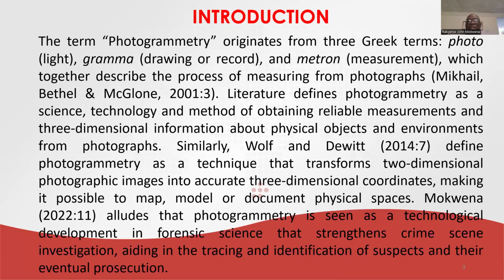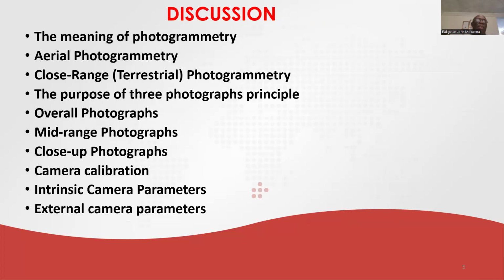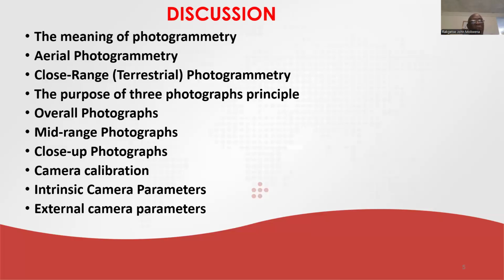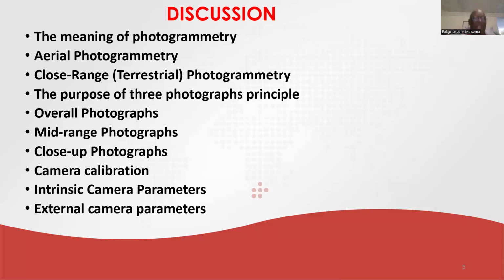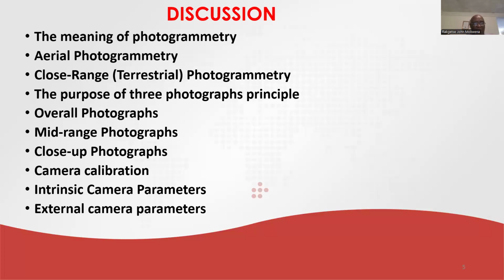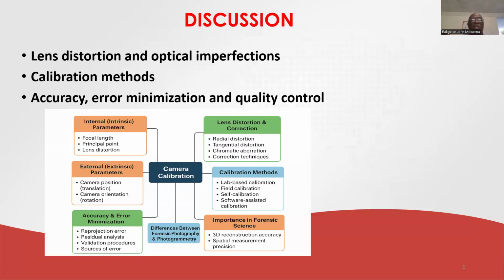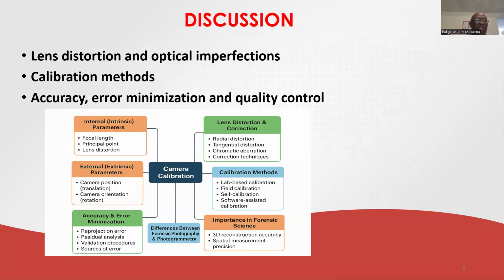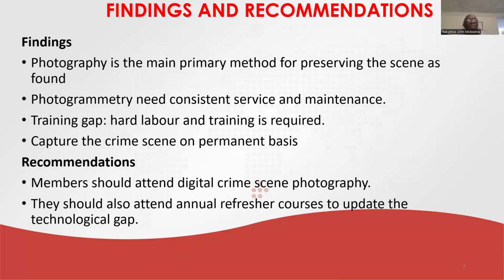Rakgetse John Mokwena , 23rd ICSD 26, Vietnam.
Ref: 033/VIT/26

Exploration of the fundamentals of photography as crime scene investigative tool
Rakgetse John Mokwena 
University of South Africa, South Africa.

Abstract
The reconstruction of the crime scene is more challenging and give inaccurate narrative to both investigators and courts in many instances. As such, photography outline clear recording in permanent basis to ensure accuracy and reliability. In this research, the non-probability purposive or judgemental sampling was designated method of choosing the prospective or targeted group of participants from the larger study population. This approach relies on the researcher’s judgement to identify information rich cases or individuals with relevant experience. While judgemental sampling allows for targeted selection, it risks introducing bias and limits generalisability due to subjectivity   Furthermore, it increases the relevance of the sample to the population of interest, as only individuals that fit the criteria are included in the sample. In this research, the non-probability purposive or judgemental sampling was designated method of choosing the prospective or targeted group of participants from the larger study population.  This approach relies on the researcher’s judgement to identify information rich cases or individuals with relevant experience. While judgemental sampling allows for targeted selection, it risks introducing bias and limits generalisability due to subjectivity. Furthermore, it increases the relevance of the sample to the population of interest, as only individuals that fit the criteria are included in the sample. While empirical data collection was collected from six (6) experts in the field of Forensic Photogrammetry in Germany and United States of America respectively. This article opted for the qualitative research design approach, based on the exploratory nature of the research question, which aimed to gain in-depth insights into participant’s experiences and perceptions. Qualitative research involves studying phenomena in natural settings, focusing on meaning and interpretation. Also, the qualitative approach use common methods include interviews, focus group and thematic analysis.